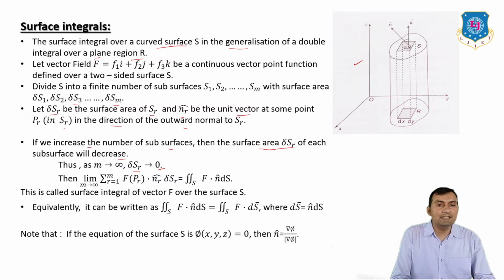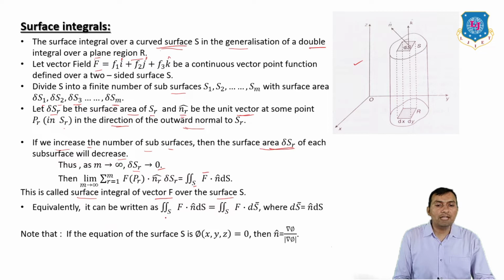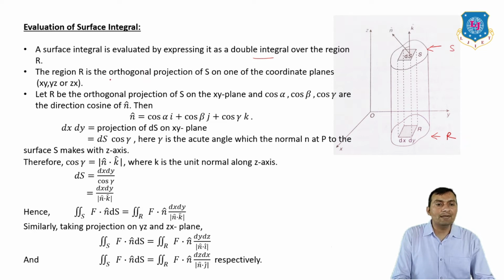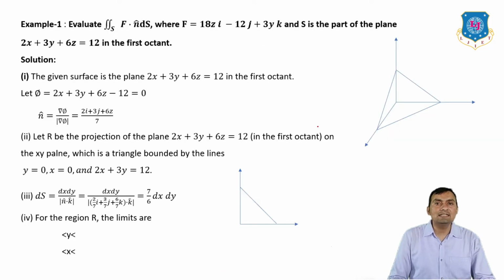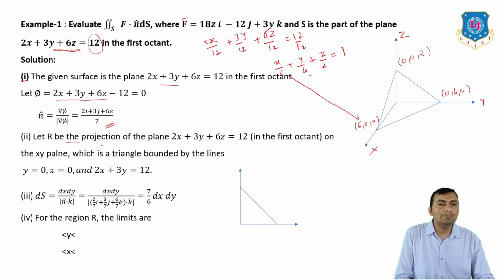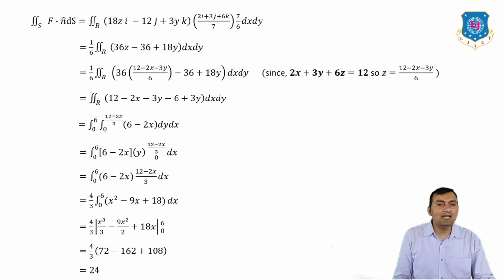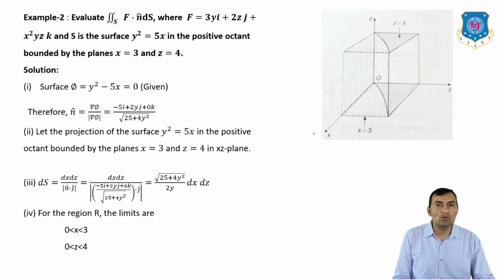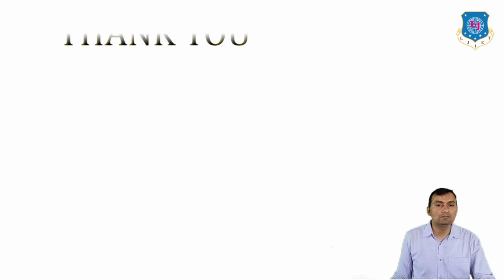Lec 44 Surface Integrals |Mathematics II First year Engineering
Surface Integrals#
line Integral#
vector field#